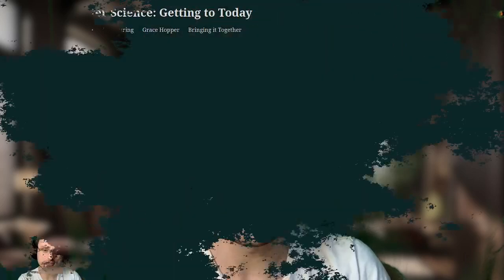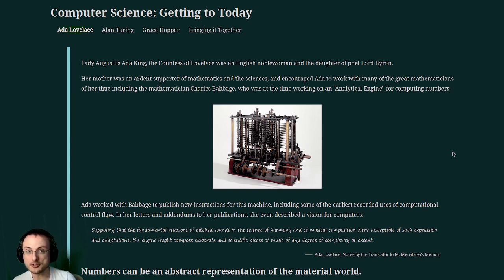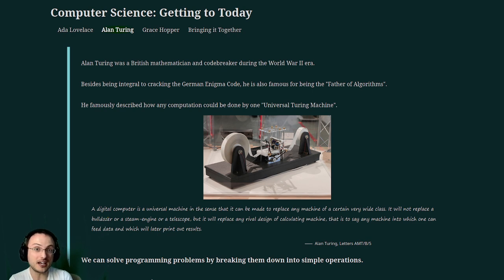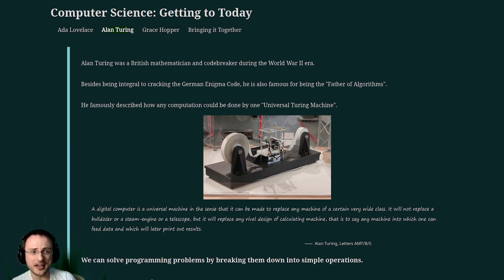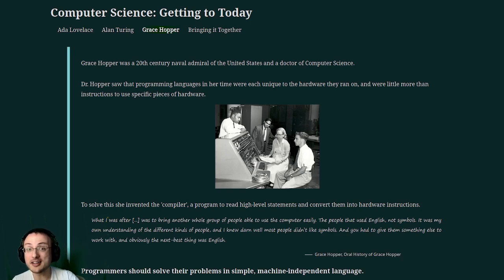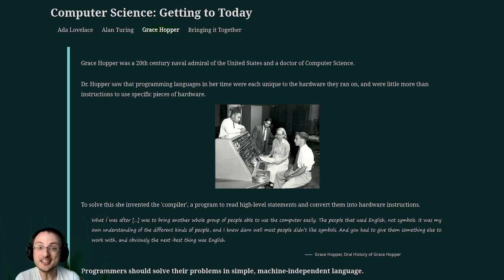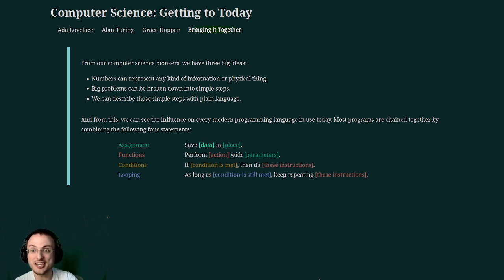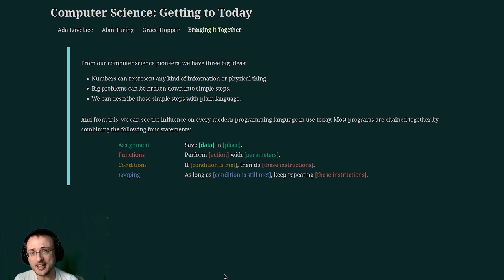Computer Science: How We Got to Where We Are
In this video, we explore the contributions of a few key figures in computer science, and see how their advances have shaped the modern programming languages we have today. We then talk about the four main types of statements that compose modern programs, and their similarities across programming languages.

0:00 Introduction
0:47 Ada Lovelace
5:51 Alan Turing
11:16 Grace Hopper
16:11 Bringing it Together